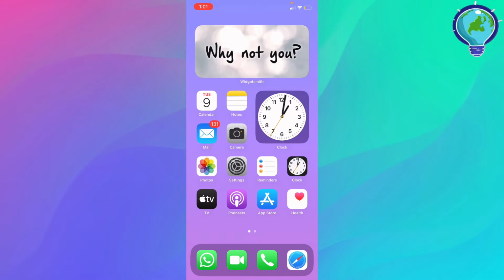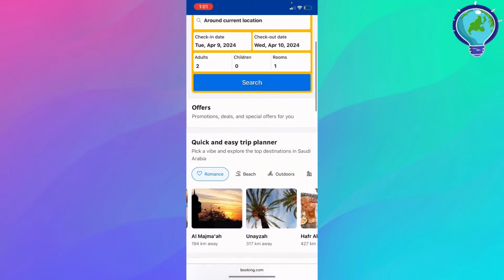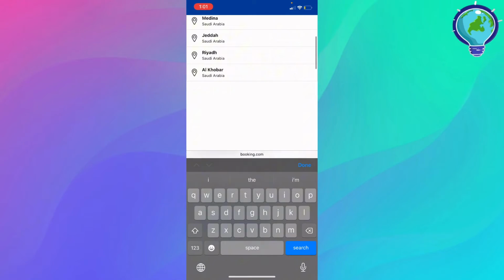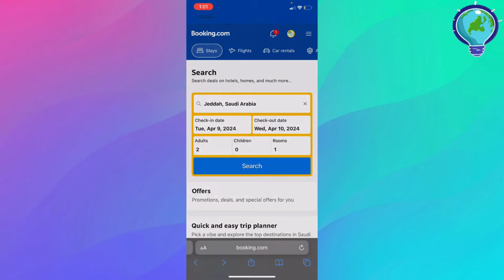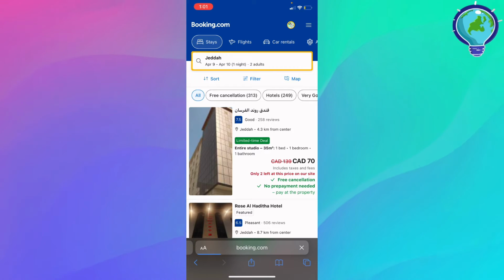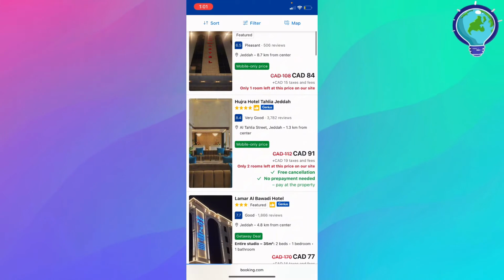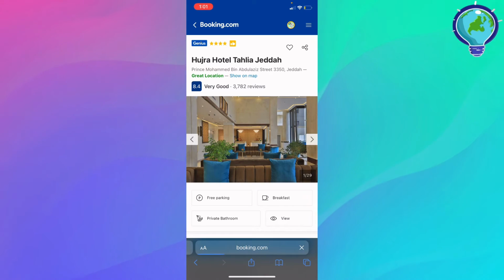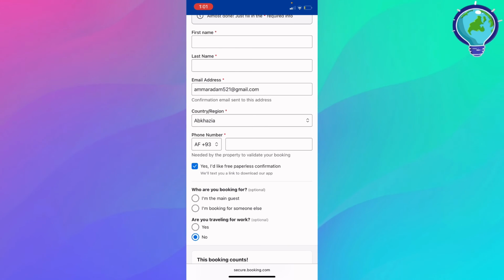How to Add Guest Names on Booking.com (2024 Update)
Ensure a seamless check-in experience by adding guest names to your Booking.com reservation! Our 2024 update brings you the latest steps to personalize your booking with ease.

Join us as we walk you through the updated process step-by-step, ensuring you input guest names accurately and efficiently. Whether you're traveling solo or with companions, we'll guide you on how to customize your reservation to reflect the names of all guests staying at the property.

Learn how to access your booking details, navigate to the guest information section, and input guest names securely. With our comprehensive guide, you'll be equipped to enhance your travel experience and streamline the check-in process for a smooth and stress-free stay.